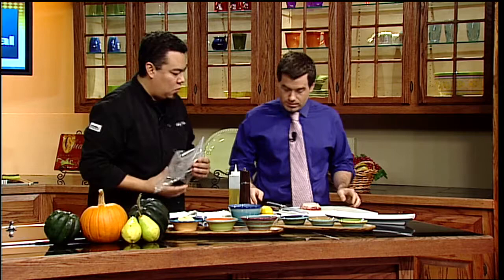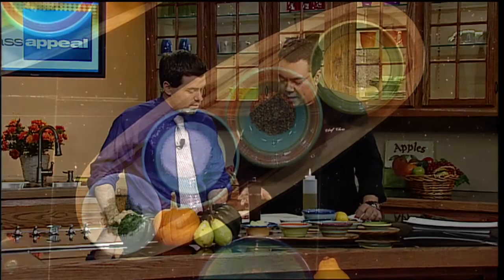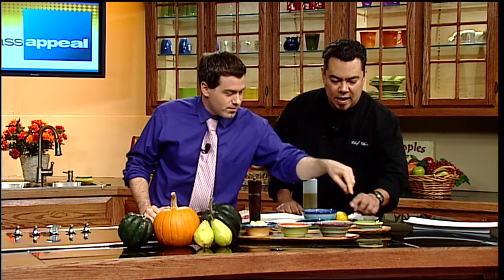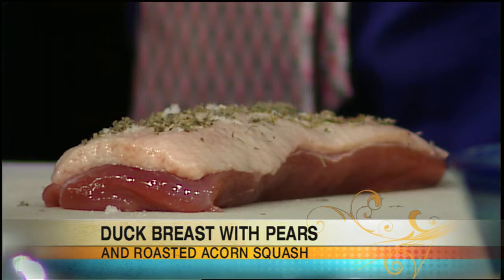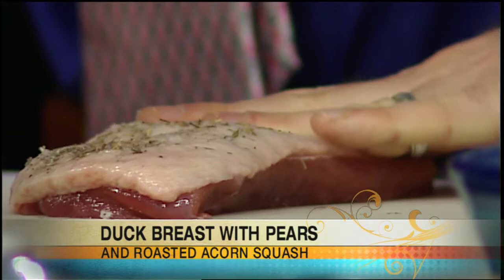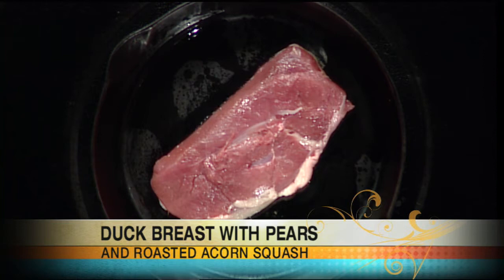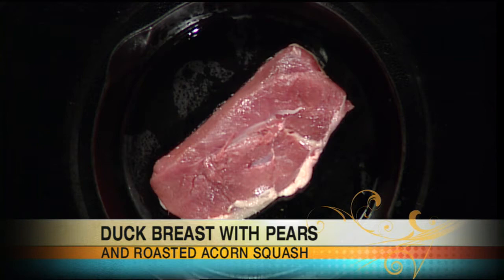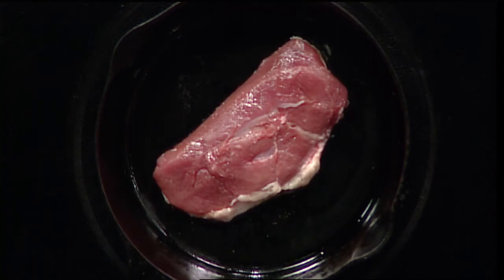Mass Appeal Duck breast with pears and roasted acorn squash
If you're looking to get out of the regular rut of chicken and beef, get ready, because we're going to teach you how cook a perfect duck and we're joined by Christopher Ramirez from the Blue Rock Restaurant in Shelburne Falls.